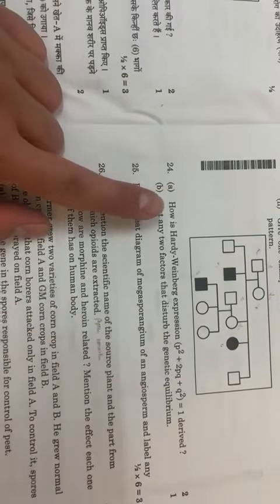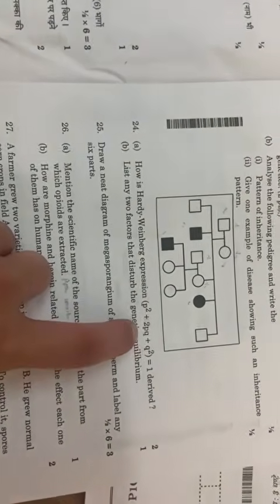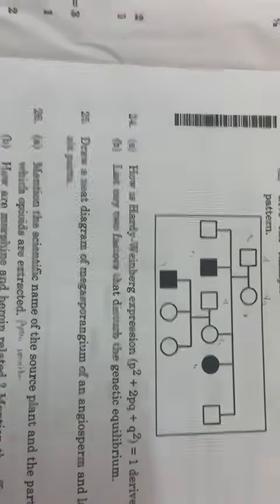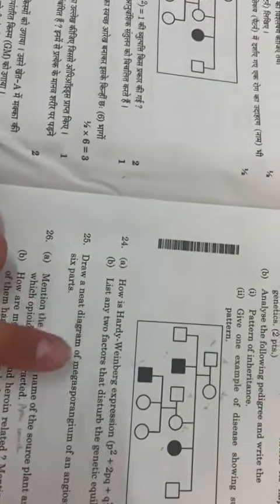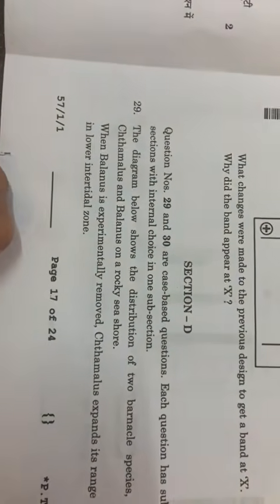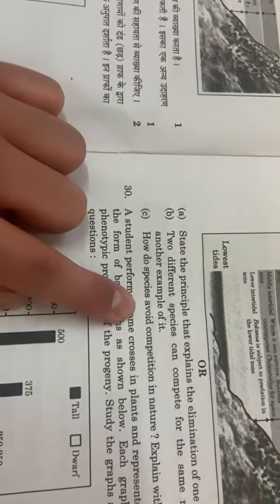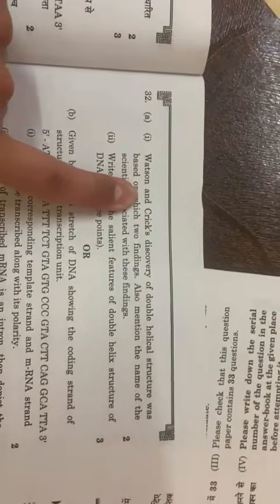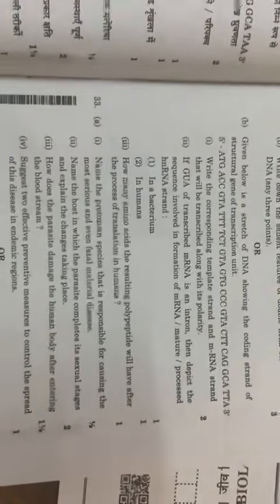CBSE 57/1/1 BIOLOGY 2026 CLASS 12 BOARD Question